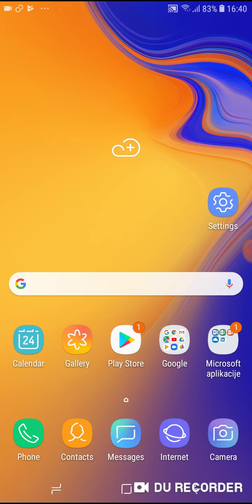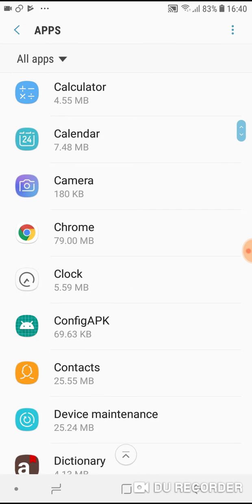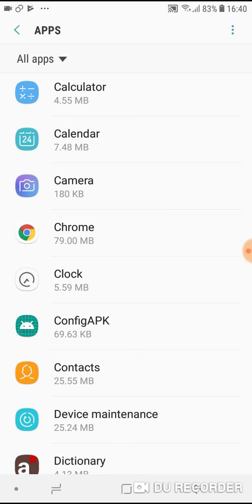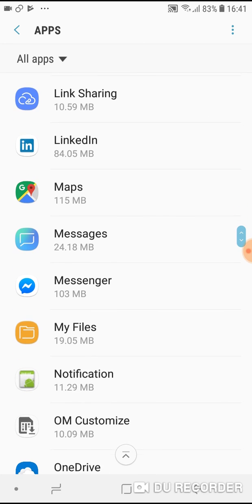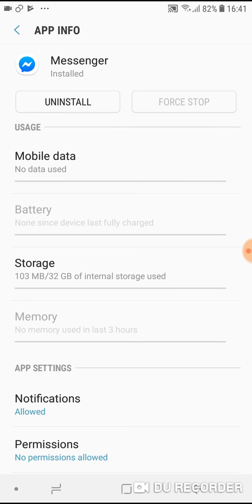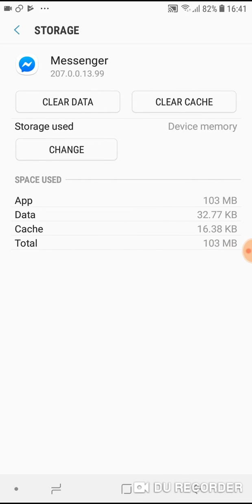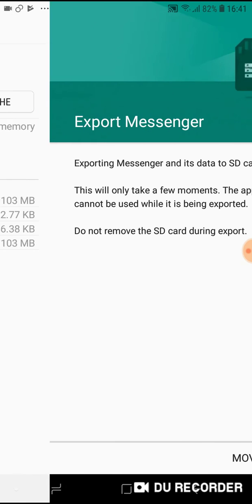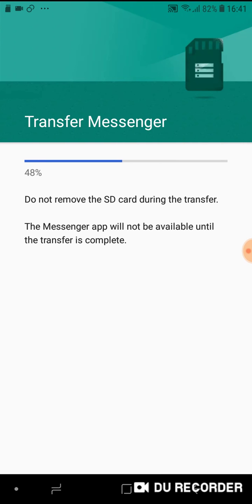Samsung j6 plus 2018 how to move files from internal memory to sd card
How to move installed applications from internal storage memory to sd memory card samsung j6 plus